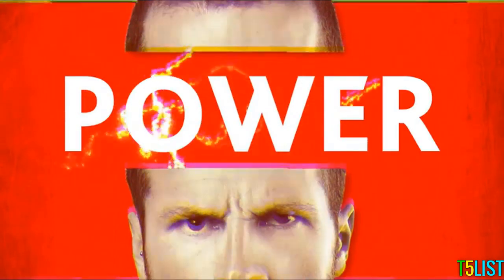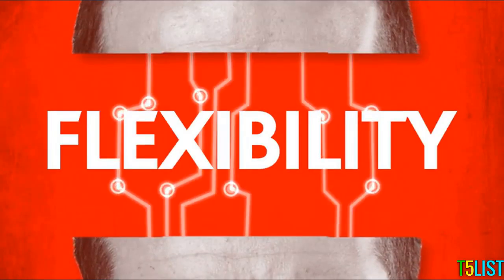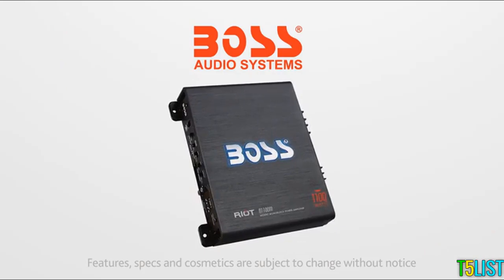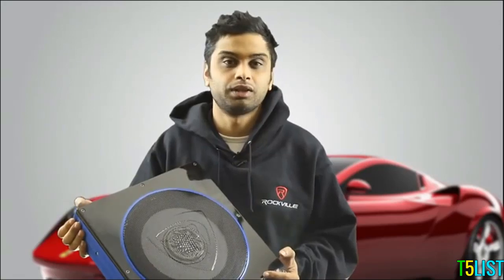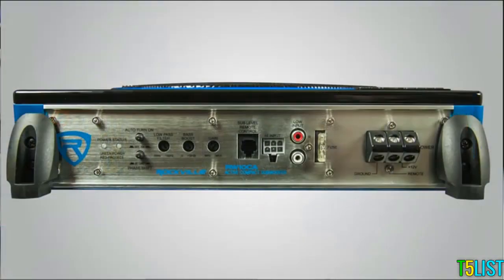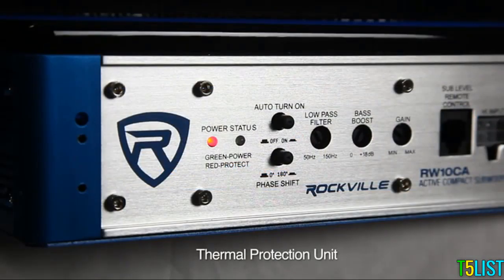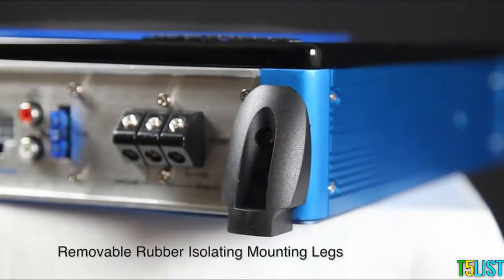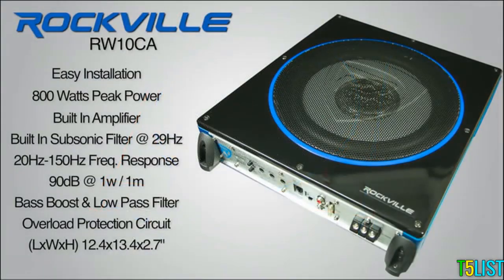Top 3 Best Car Subwoofers Reviews In 2020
3. Rockville RW10CA

2. BOSS Audio R1100M

1. JBL Sub 550P

►►Features of Best Car Subwoofers in 2020:
1. Rockville RW10CA :
The RW10CA has 800 watts of peak power and 200 watts RMS. This model is CEA-2006 compliant which means the ratings are approved by a 3rd party so you can be 100% sure that this item will produce the power it says it will. This is one of the only slim underseat subs on the market that is CEA compliant.

Do not get fooled by other brands who write bogus power ratings that do not comply with any industry standard. Even if another unit says 2000 watts on it, ours is better and louder. If you are not happy with any Rockville product we will take it back within 30 days of when you receive it and refund you. We know our our products will satisfy you.

2. BOSS Audio R1100M :
- Class A/B Monoblock, MOSFET Power Supply
- 1100 Watts @2-Ohms Max Power
- 825 Watts RMS @2-Ohms
- High and Low Level Inputs
- Variable Low Pass Crossover, Bass Boost
- Remote Subwoofer Control

3. JBL Sub 550P :
- 10-Inch cellulose-fiber cone is both strong and light
- Powerful 300-watt amplifier
- A JBL computer-optimized bass-reflex port provides deeper bass and less turbulence
- Use of premium components gives you less distortion
- Adjustable crossover frequency optimizes subwoofer performance
- These speakers are designed to look good anywhere with a style that equals their substance

Anyway, This video was made based on my personal opinion, and I have also tried to select the best Best Car Subwoofers Reviews in 2020.

Tech5list.  is a participant in the Amazon Services LLC Associates Program, an affiliate advertising program designed to provide a means for sites to earn advertising fees by advertising and linking to Amazon.com. As an Amazon Associate I earn from qualifying purchases.